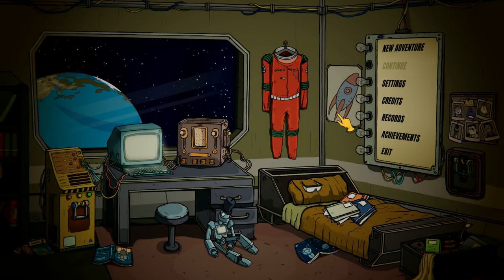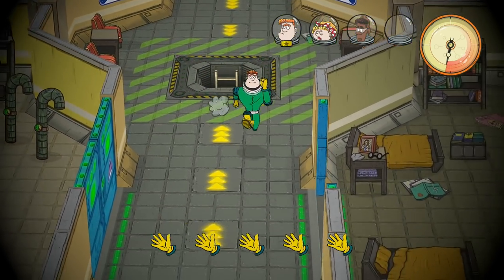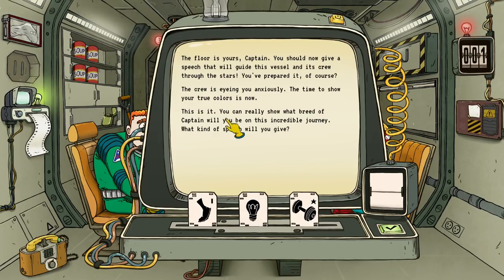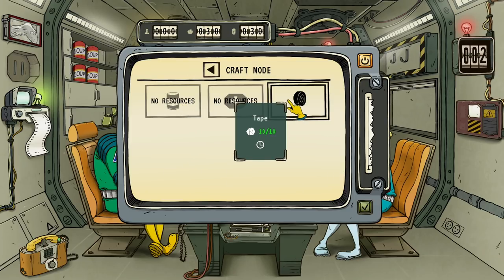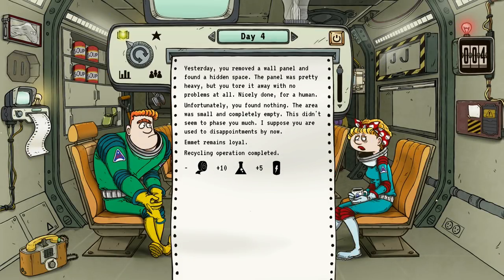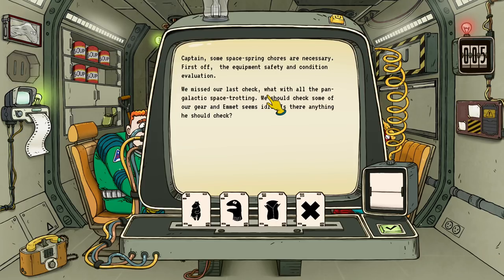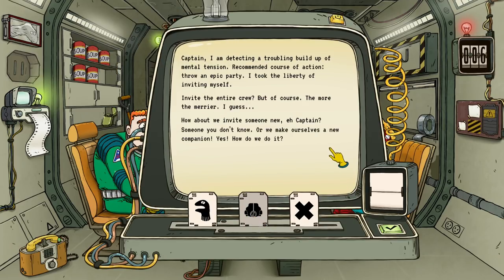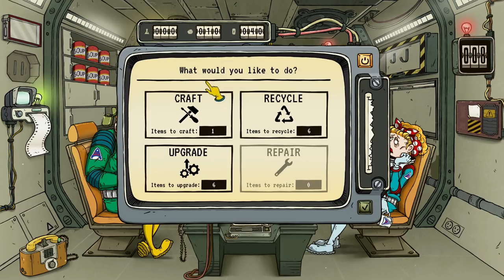BABY BRONCO AT THE HELM | 60 Parsecs Gameplay [Expedition #2 - 1]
60 Parsecs! is an Atomic Space Age adventure of scavenge and survival. Keep your crew alive and ready for action. It's the sequel to 60 Seconds!
👇🏻 MORE INFO DOWN BELOW 👇🏻Buy games on GOG and support Odd

The current schedule is posted at the bottom of the twitch page.

🤔 NEW HERE? 🤔

Brossard QC
J4X2V7
Canada

Thanks to Robot Gentlemen for a review code.